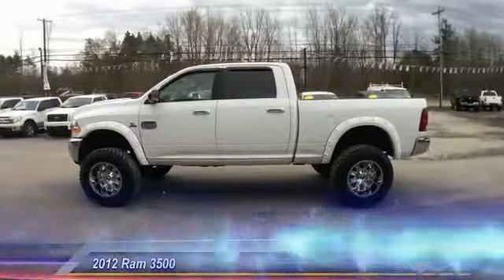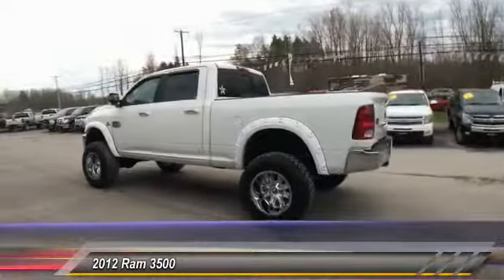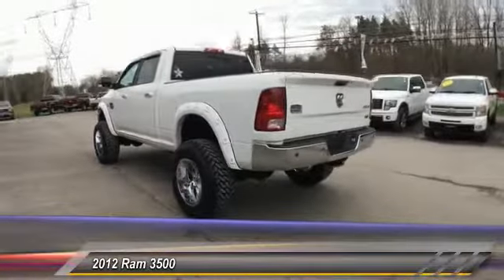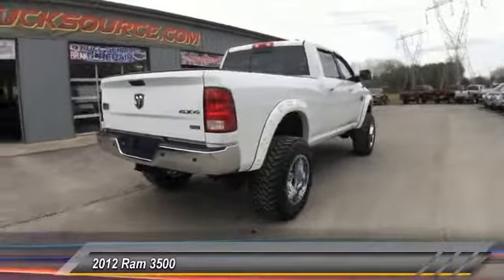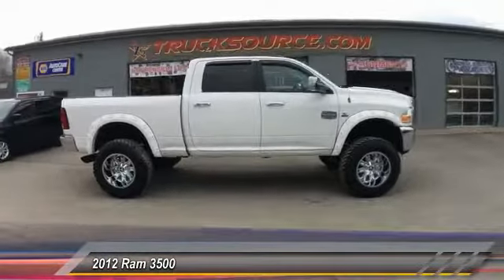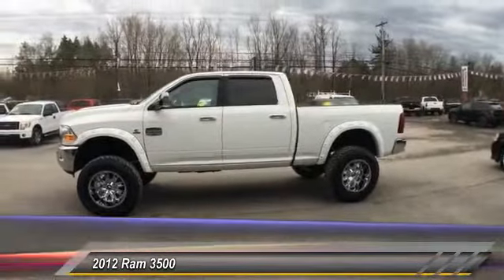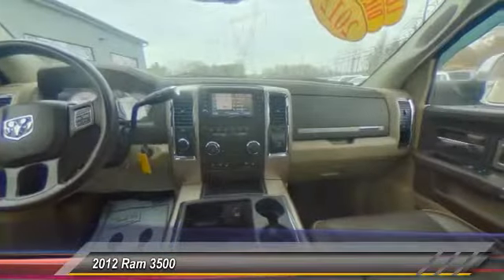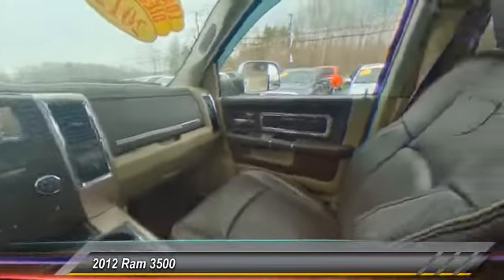2012 Ram 3500 Bridgeport NY 2377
2012 Ram 3500 Laramie Longhorn

White 2012 Ram 3500 Laramie Longhorn 4WD 6-Speed Automatic Cummins 6.7L I6 Turbodiesel *Bluetooth Hands-Free* *USB / AUX Inputs to play music* *GPS Navigation w/ Backup Camera* *Sunroof / Moonroof* *Leather Seats* *Heated Front Seats* *Split Folding Rear Seats* *Tow Package* 3500 Laramie Longhorn 4D Crew Cab Cummins 6.7L I6 Turbodiesel.brbr***Tecforce Automotive is CNY'S *TRUCKSOURCE.COM*!! We've got you covered all the way around! Stop in and see what our amazing reviews are all about! Add a suspension lift or a wheel and tire package to any vehicle! Call for pricing today! Recent Arrival! Odometer is 28518 miles below market average!brbrbrAll prices and specifications are subject to change without notice. Prices may not include additional fees such as government fees and taxes title and registration fees finance charges dealer document preparation fees processing fees and emission testing and compliance charges. This vehicle may be subject to an open safety recall. to find more information pertaining to this vehicle.brbrReviews:brbr * High-quality cabin; massive rear seat room in Mega Cab; quiet highway ride. Source: Edmunds